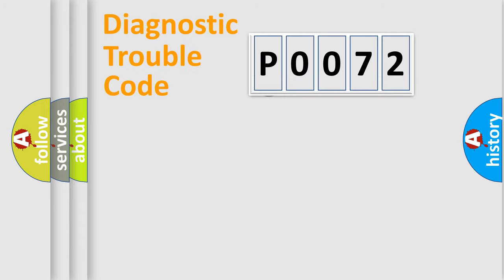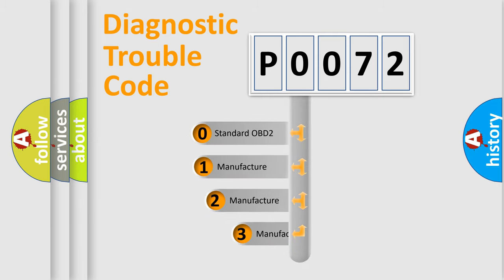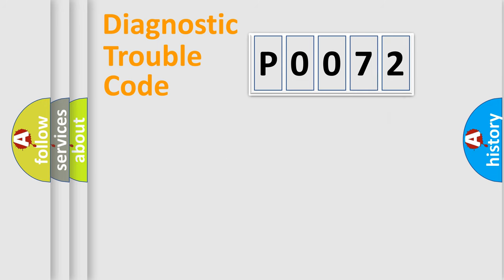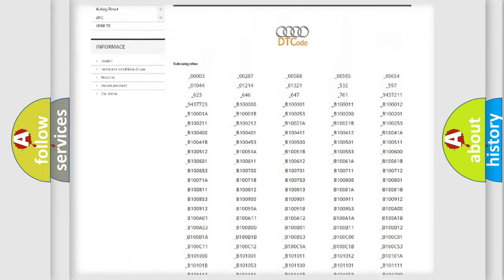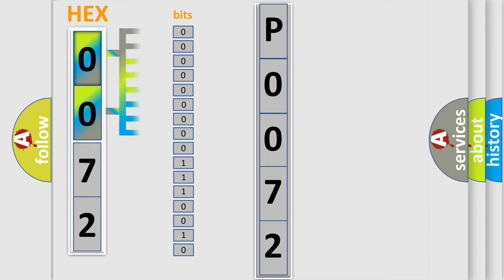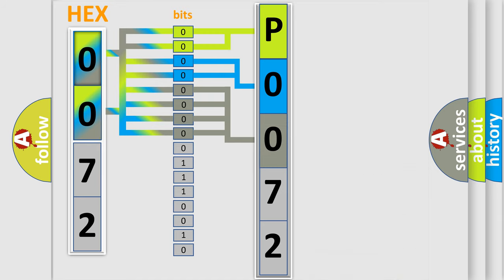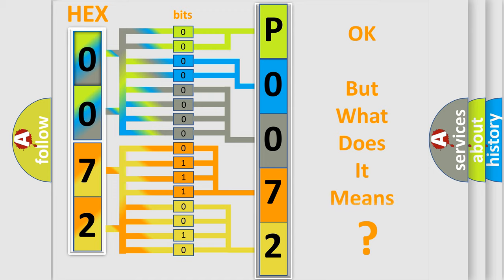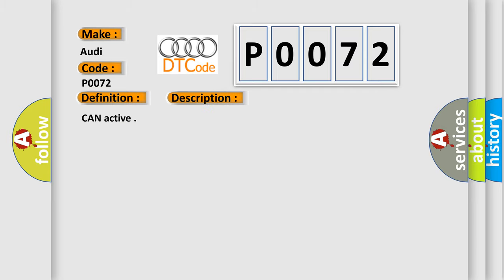DTC Audi P0072 Short Explanation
Contents:
0:21 Basic DTC analysis according to OBD2 protocol standard.
1:48 Insight into programming
2:58 A diagnostically understandable description of the Diagnostic Trouble Code
3:05 Basic error definition

Make:
Audi
Code:
P0072
Definition:
ambient air temp sensor short to ground
Description:
CAN active